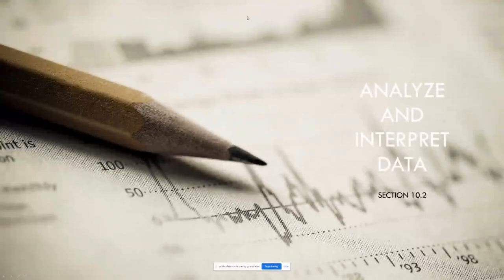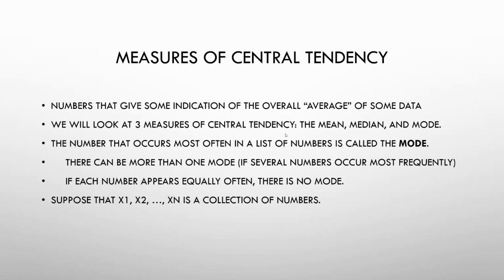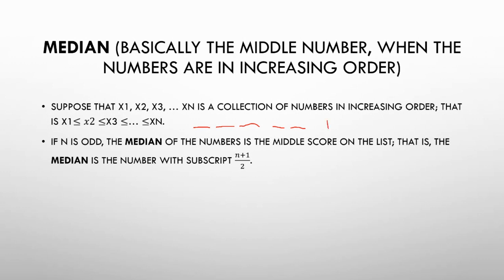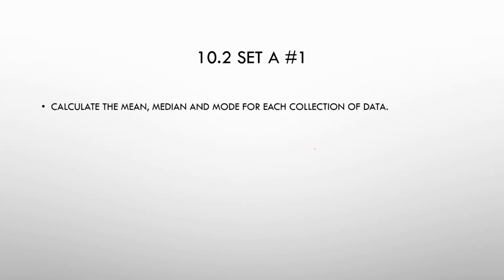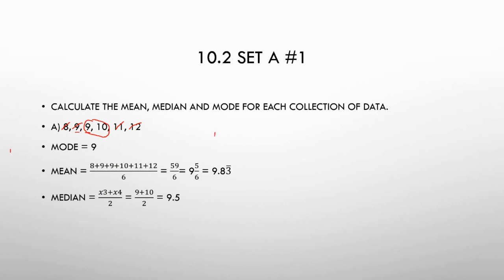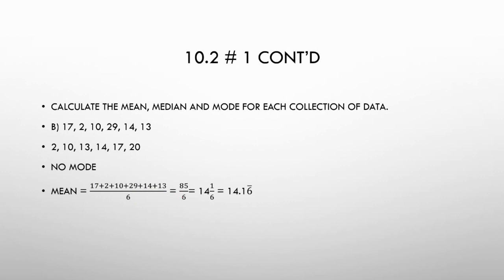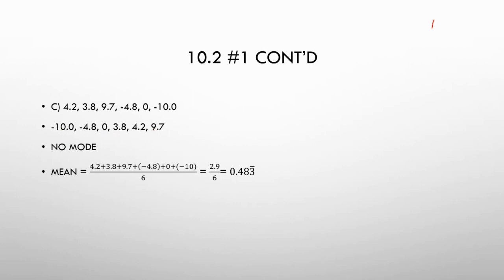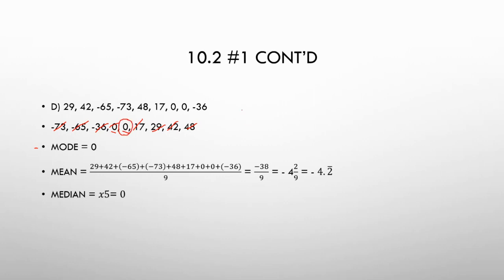10.2 # 1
10.2 # 1